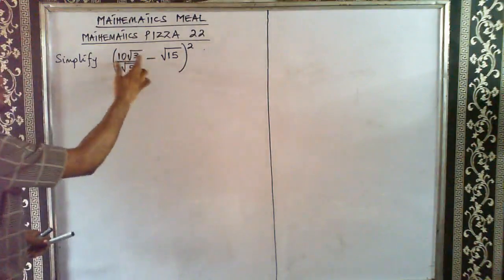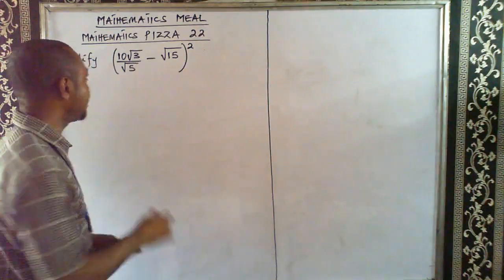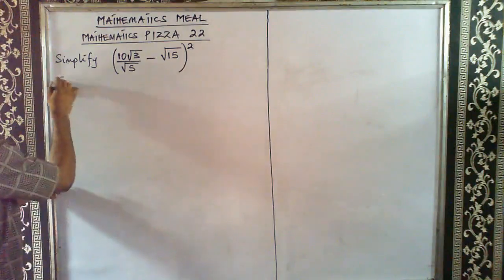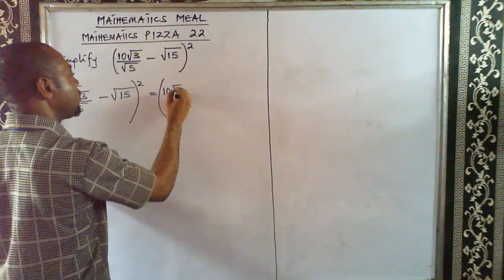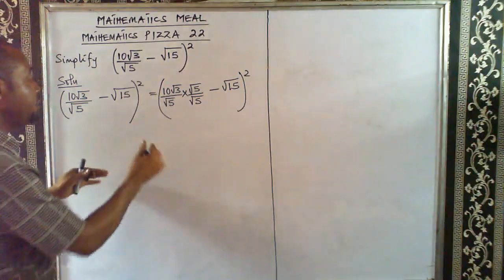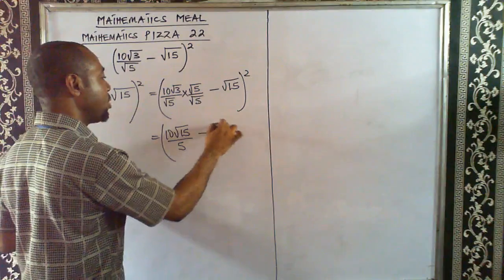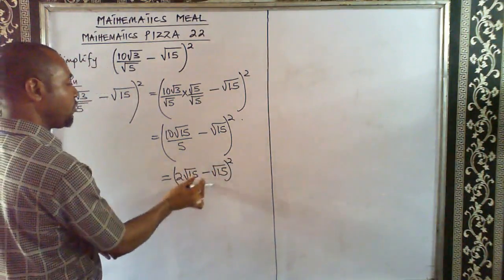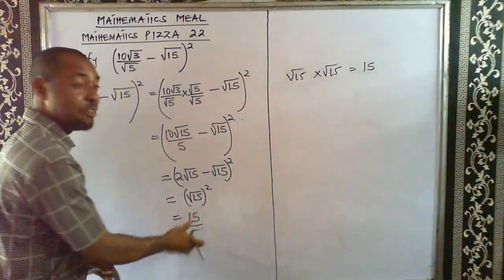MATHEMATICS PIZZA 22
🔢 SIMPLIFICATION OF SURDS MADE EASY! | Step-by-Step Solution Explained 🔥
📺 Welcome to MATHEMATICS MEAL 1 — where MATH becomes DELICIOUSLY SIMPLE!

Do Surds scare or confuse you? You're not alone! In this video, we break down the concept of Simplification of Surds with clear, step-by-step solutions that will make even the most complex expressions look EASY. 💯

Whether you're preparing for WAEC, NECO, JAMB, IGCSE, BECE or just want to build your math confidence, this lesson is perfect for you! 🧠✨

🌟 In this video, you’ll learn:

    What surds are and why they matter

    How to simplify square root expressions

    Tricks to handle like and unlike surds

    Real exam-style problems and solutions

🚀 Don’t just watch — grab your pen, solve with us, and level up your math game today!

👍 Like, 💬 Comment, and 🔁 Share to help someone else beat surds fearlessly!